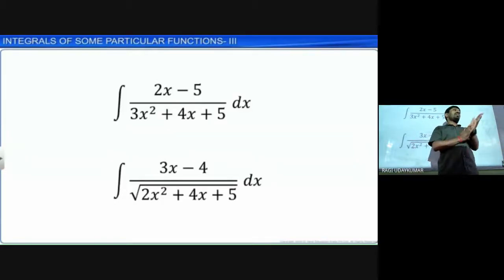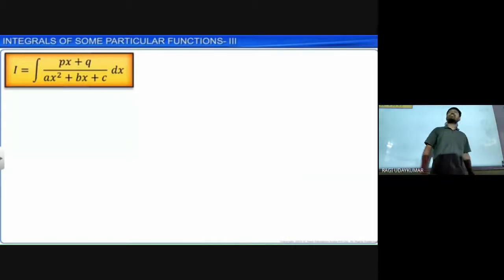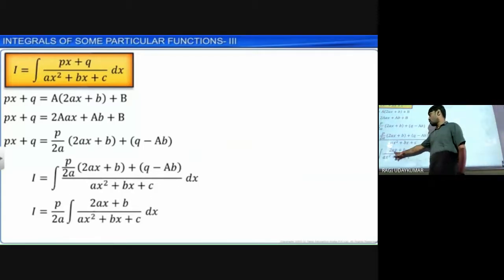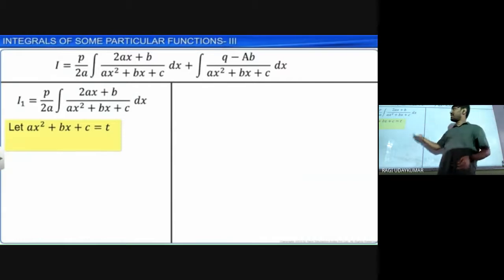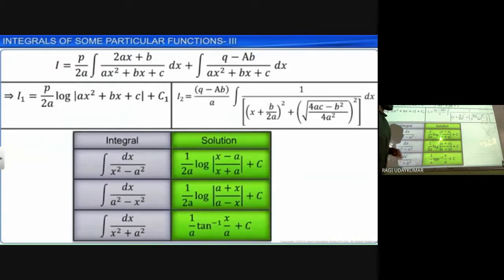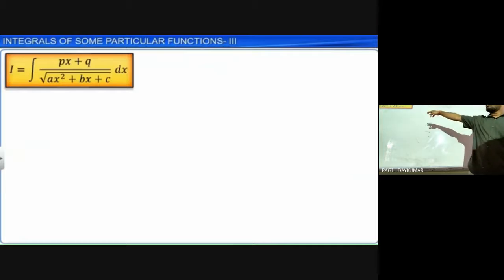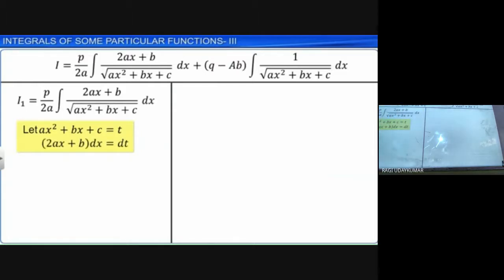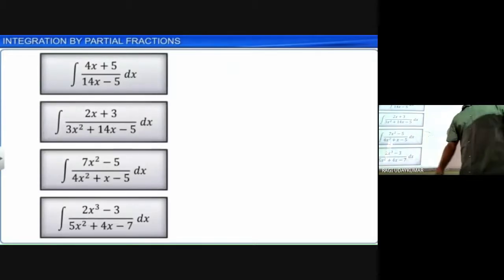CLASS12#MATHS#NCERT# INTEGRATION SOME PATICULAR FUNCTIONS 3